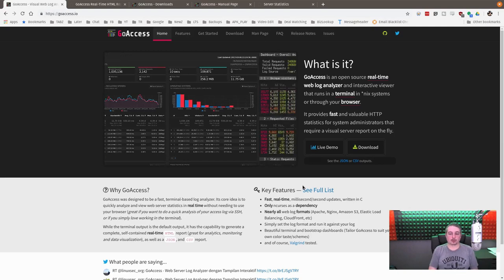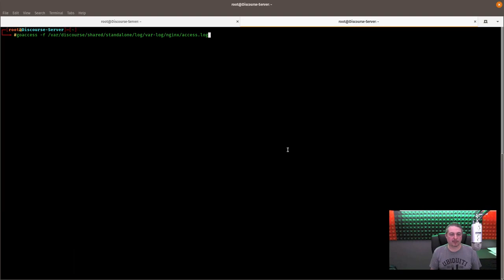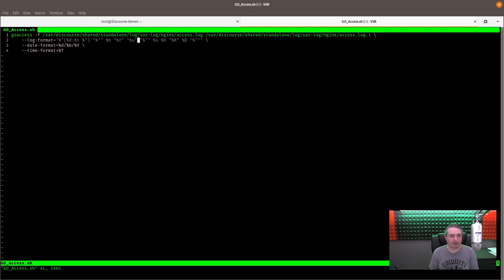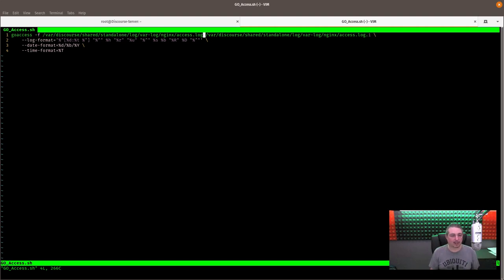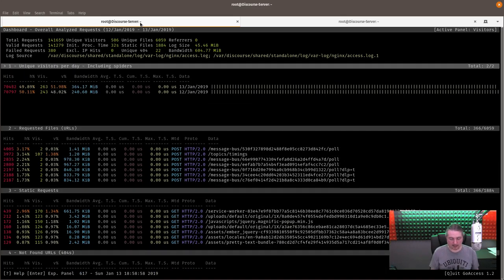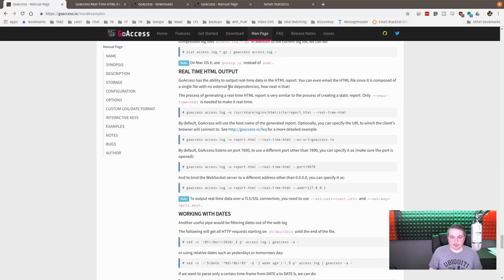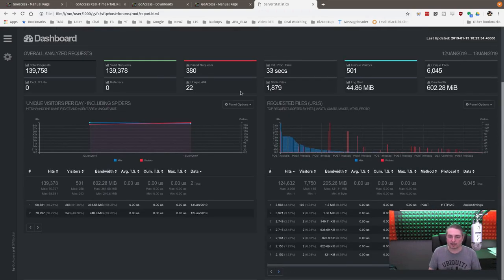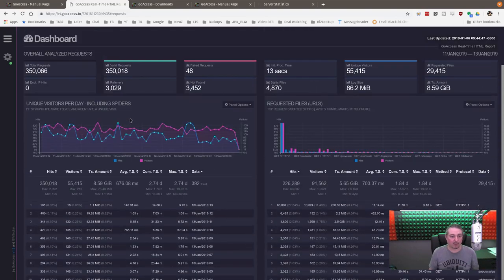GoAccess: Open Source Real-time Web Log Analyzer and Interactive Viewer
GoAccess: open source real-time web log analyzer and interactive viewer that runs in a terminal

The Log Format used for the Nginx Discourse Forum:

--log-format='%^[%d:%t %^] "%^" %h "%r" "%u" "%^" %s %b "%R" %D "%^"' \
--date-format=%d/%b/%Y \
--time-format=%T